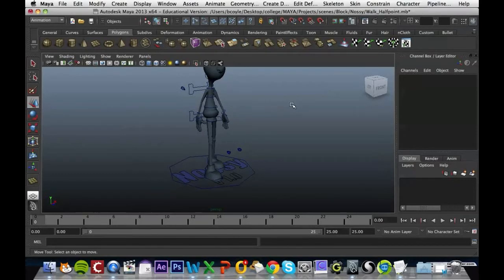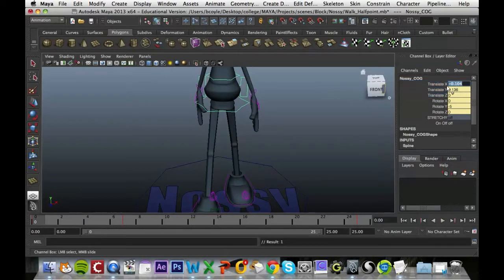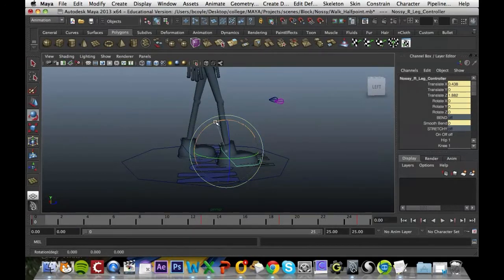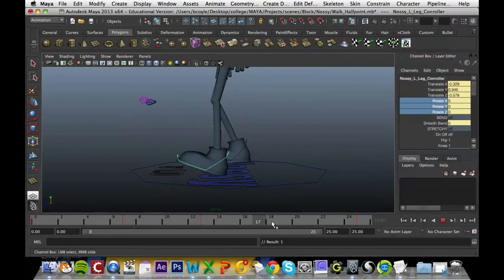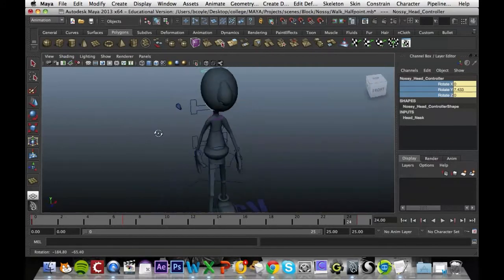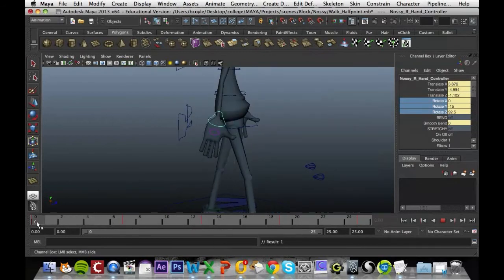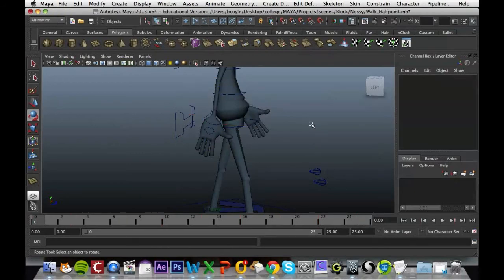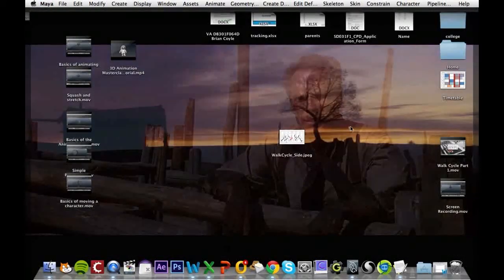MAYA 3D Animation Tutorial : Walk Cycle Part 2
The second part of how to create a basic walk cycle in Maya.